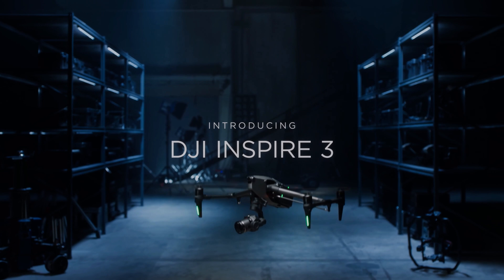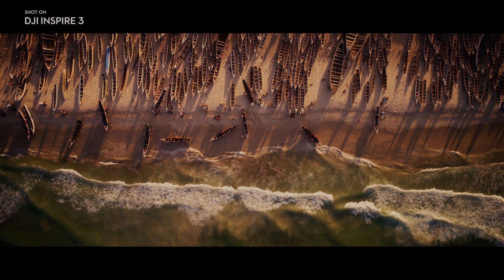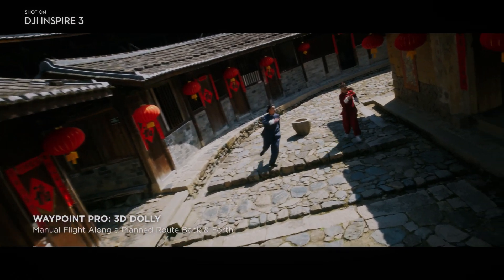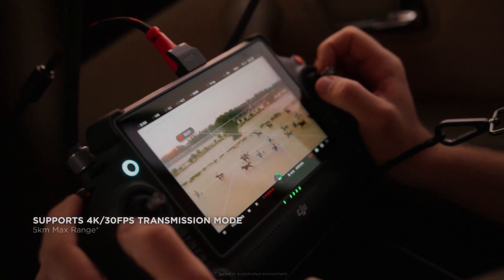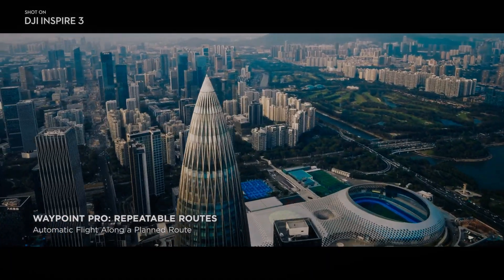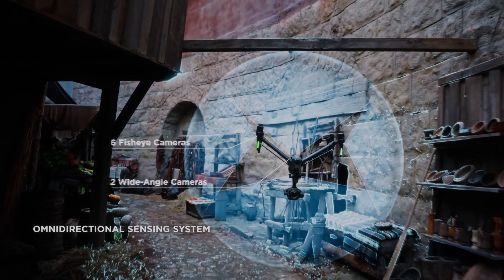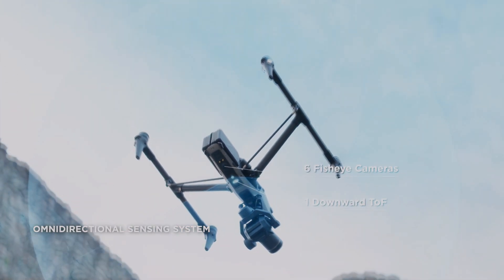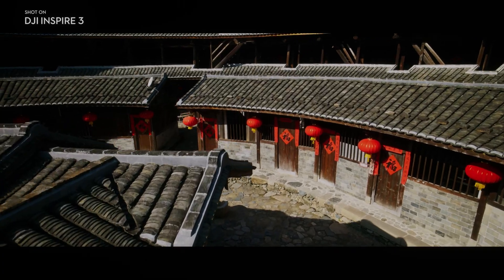DJI Inspire 3 - Introduction - Part 8 - DJI RC Plus 1200 nits + DJI O3 Pro video transmission system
In 2023, the DJI Inspire 3 is one of the most advanced drones available on the market, particularly for videography. One of the features that sets it apart is its video transmission and control system and pofessional grade DJI RC Plus remote controller, which boasts a 1200-nit bright display.

This high-brightness display ensures that the pilot and camera operator can easily view the footage even in bright sunlight. The display is also customizable, with the ability to adjust color, contrast, and saturation levels to ensure that the footage is captured exactly as intended.

In addition to the high-brightness display, the DJI Inspire 3 also features the O3 Pro video transmission system, which allows for video transmission up to 15 kilometers away. This is particularly useful for capturing footage in locations with challenging landscape, mountains, caves and forests.

The DJI O3 Pro system also features adaptive frequency hopping technology, which helps to ensure a stable and reliable video feed. It automatically switches between frequencies to avoid interference, ensuring that the footage is always clear and free of interruptions.

The DJI RC Plus has a built-in 7-inch display screen that provides a clear and bright view of the drone's camera feed. The screen has 1080p resolution, making it easy to view even in bright sunlight. The display also supports touch input, making it easier to navigate the drone's menus and settings.

The DJI Inspire 3 also offers a range of other advanced features that make it a top choice for professional videographers. It has a high-quality camera mounted on a 3-axis gimbal, which ensures stable footage even in windy conditions.

The DJI Inspire 3 also boasts an upgraded remote DJI RC Pro controller with a built-in screen that supports 4K live feed for UHD monitoring and livestreaming. The two remote controllers can receive independent live feeds and now supports the control relay feature.

The DJI Inspire 3's battery life is also impressive, allowing for up to 28 minutes of flight time on a single charge. This means that videographers can spend more time capturing footage and less time swapping out batteries.

The drone's modular design also makes it easy to upgrade or replace components as needed, allowing for greater customization and flexibility.

Another advantage of the DJI Inspire 3 is that it supports both H.264 and H.265 video codecs, allowing for greater flexibility when it comes to choosing the video format.

Overall, the DJI Inspire 3 with the DJI RC Plus and O3 Pro video transmission system is a top choice for professional videographers who need a reliable and high-quality drone for capturing stunning footage. It provides video transmission and control up to 15km and also supports dual operator mode. With its advanced features and capabilities, it is the ultimate tool for aerial videography.